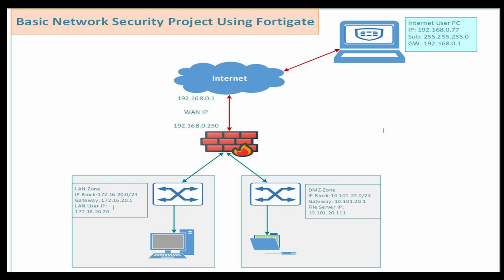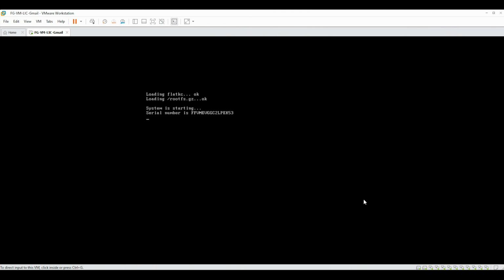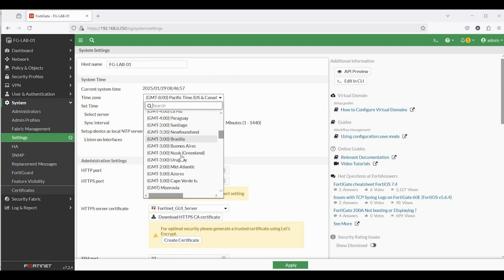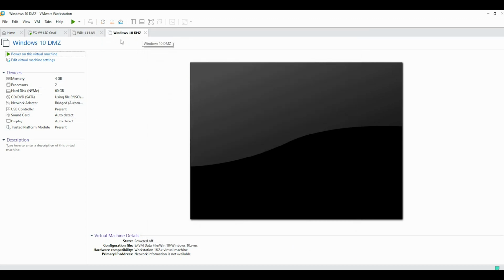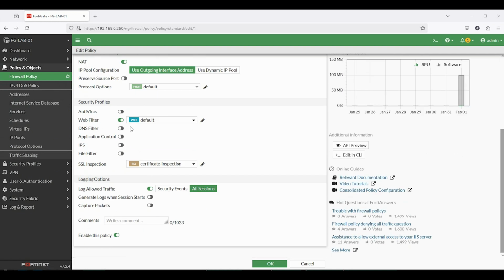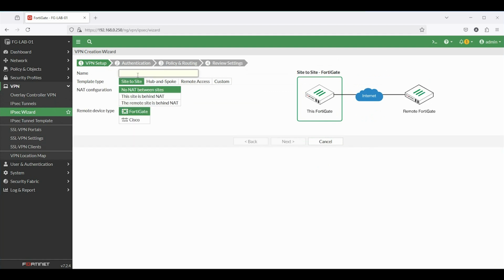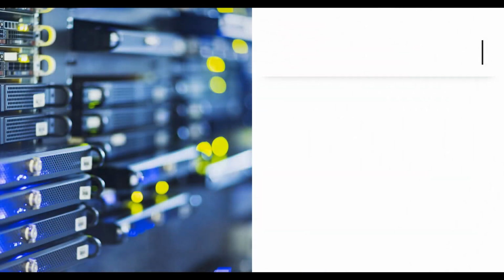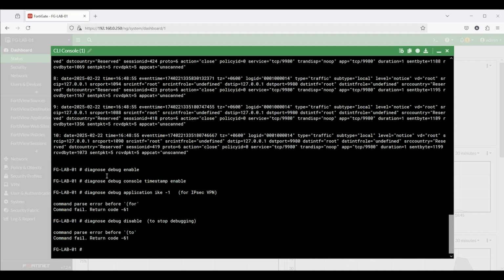FortiGate Firewall Basic Configuration | License, NAT, Policies, VPN, Security & Logging Guide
🚀 FortiGate Firewall Basic Configuration Guide! 🔥
In this video, we cover the essential FortiGate firewall setup, including:
✅ License Activation 📜
✅ NAT & Firewall Policies 🌐
✅ IPSec VPN Configuration 🔐
✅ Security Profiles & Web Filtering 🛡️
✅ Zoning & Network Segmentation 📶
✅ Logging & Monitoring Setup 📊

Perfect for beginners & IT professionals! Watch now & secure your network! 🔥